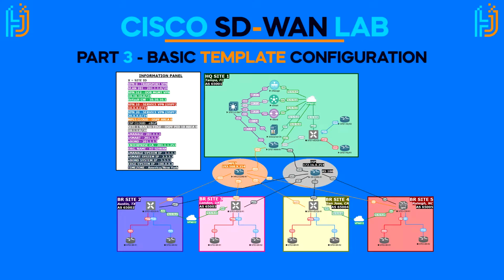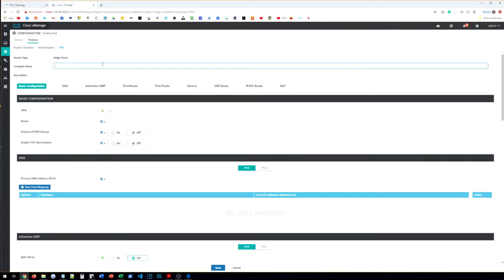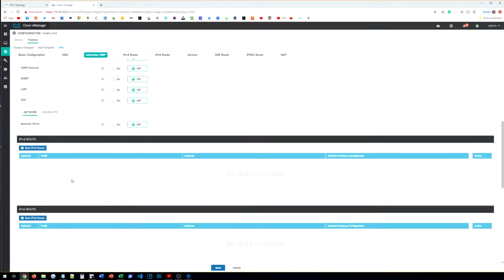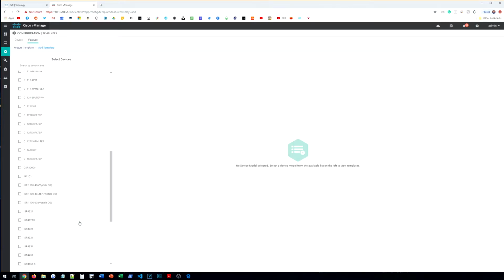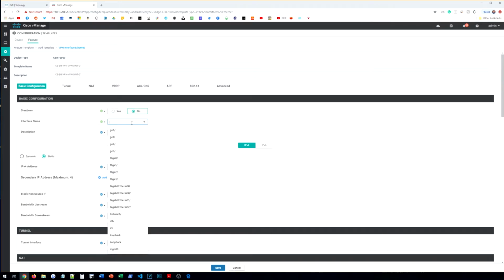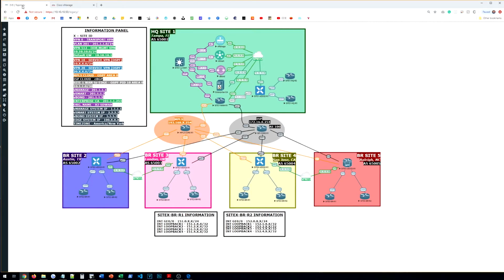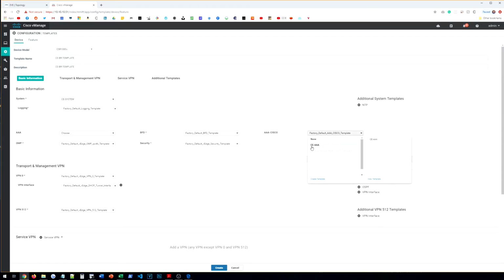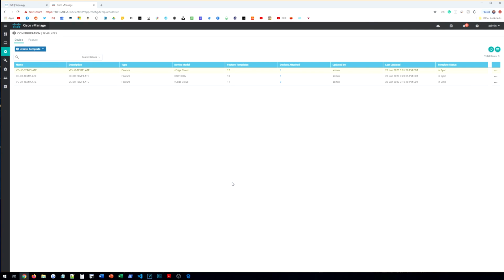Build vEdge Templates for Cisco SD-WAN